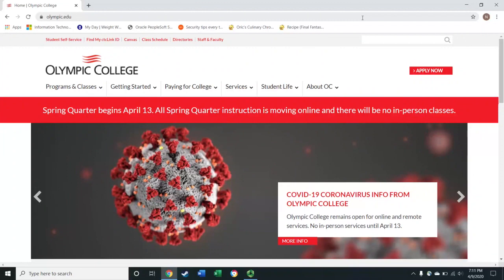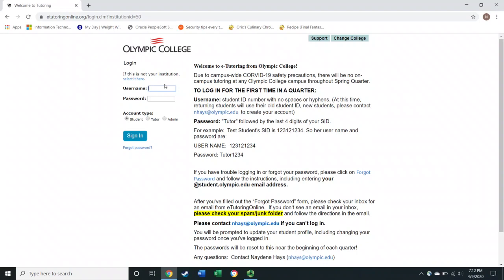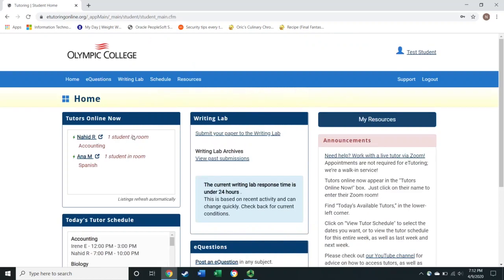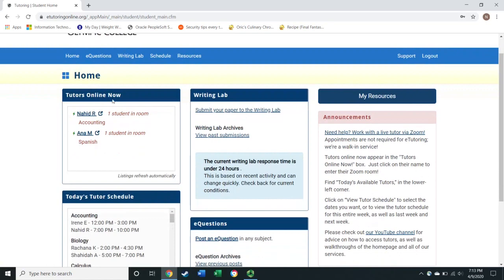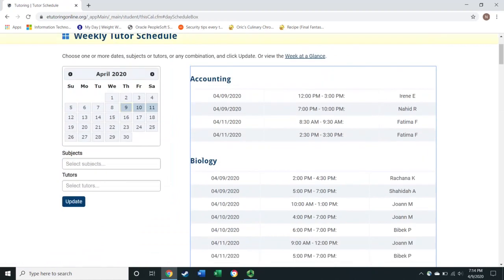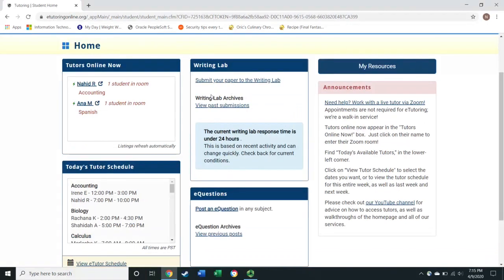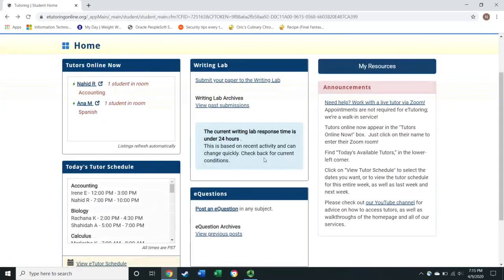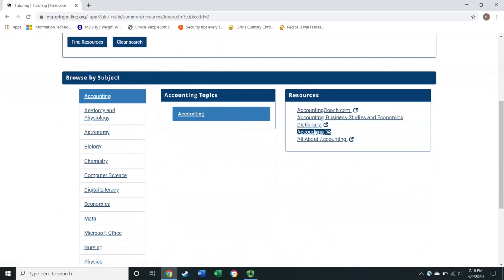eTutoring Overview at Olympic College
Instructions for how to use e-Tutoring at Olympic College.